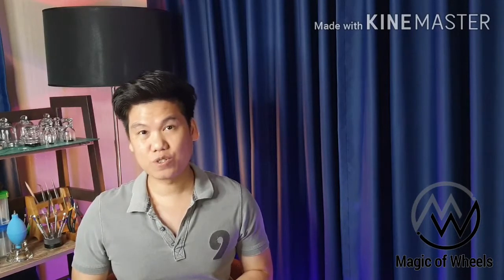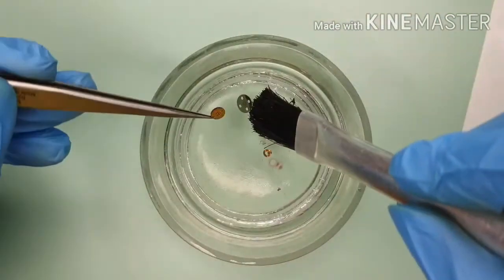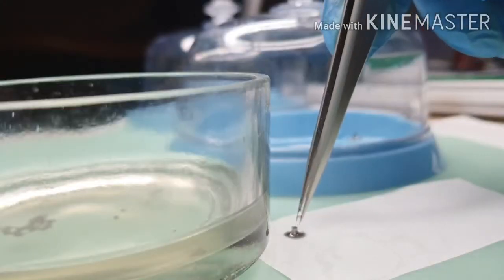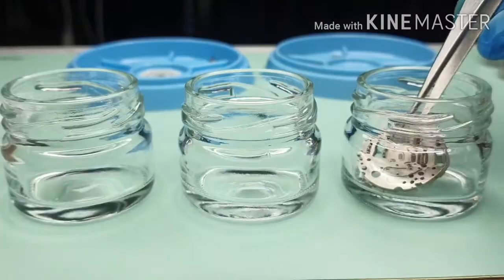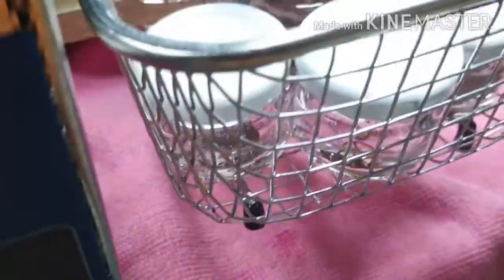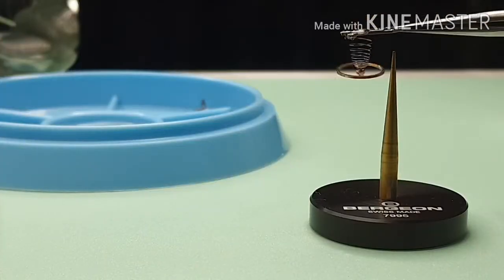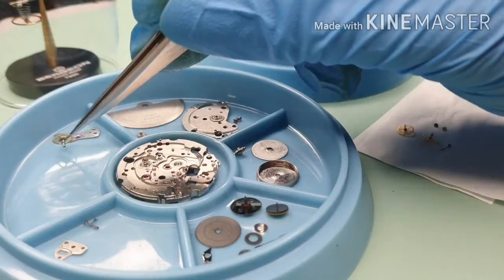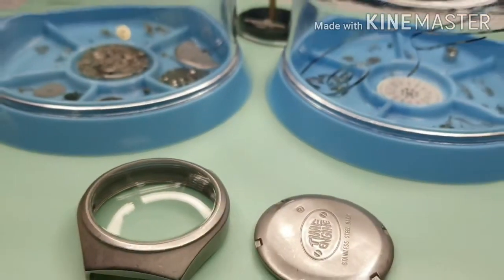Servicing Japanese Movement Miyota 8205 part 2 of 3 - Cleaning / ล้างเครื่องญี่ปุน Miyota 8205